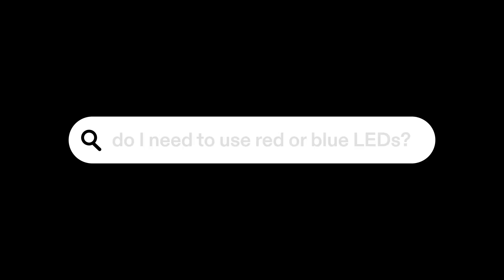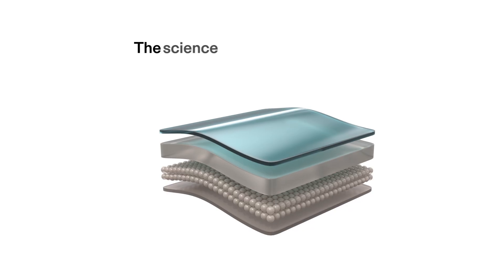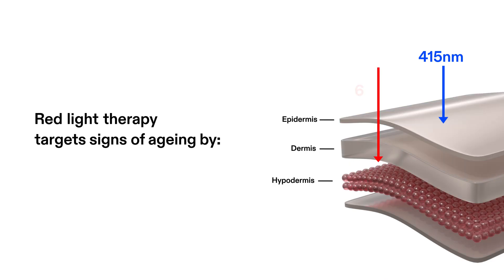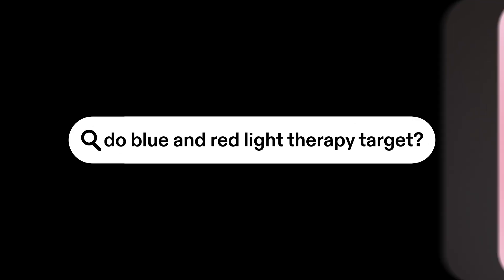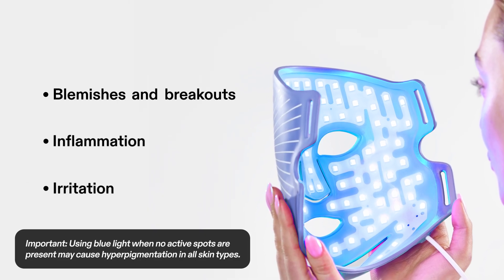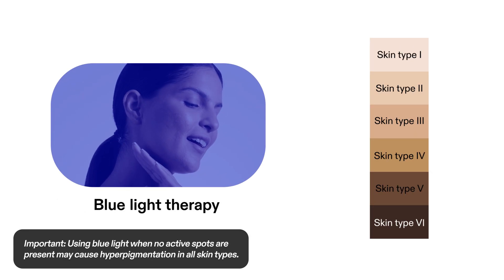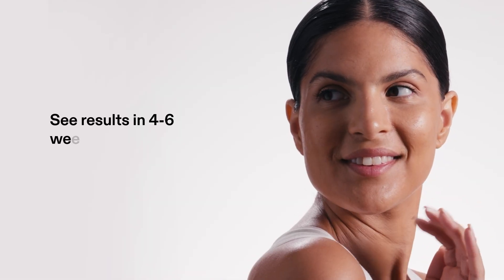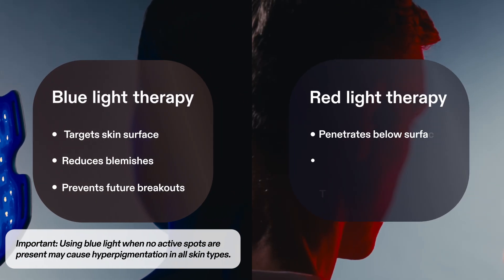Red and blue light therapy: What's the difference?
Curious about red and blue light therapy? In this video we break down the key differences between red and blue LED light and how to know which one your skin really needs.

Whatever your skin goals, understanding how these two types of LED light work can help you get the most from your skincare routine.

We'll explain the science behind each wavelength, explore how they benefit your skin and answer the most common questions about red vs blue light therapy. If you've ever wondered which type of LED light therapy is best for your skin type, this is for you.